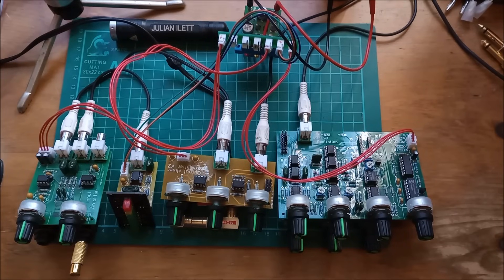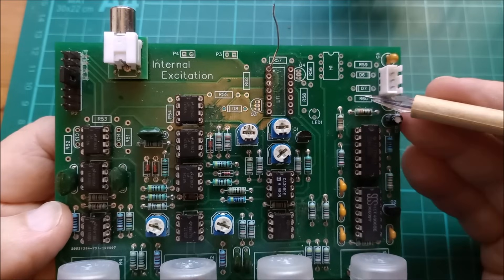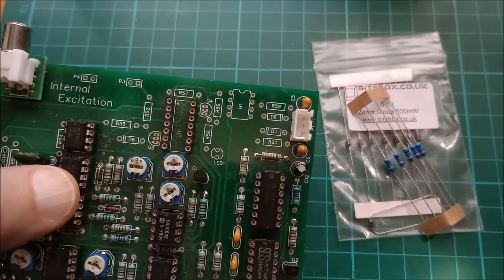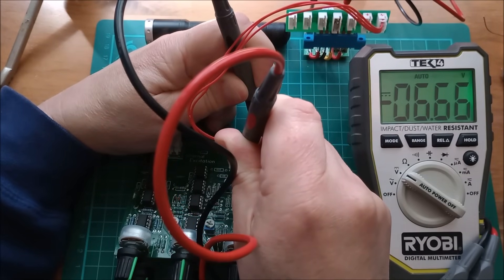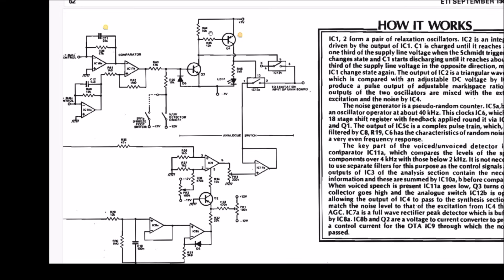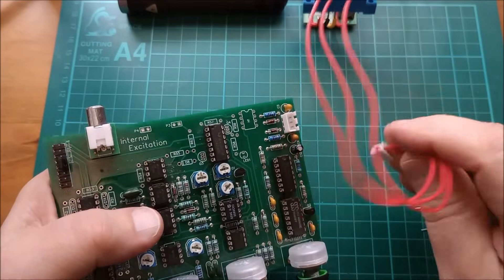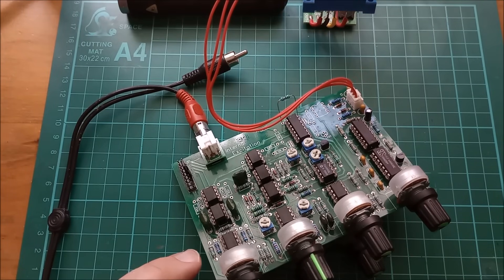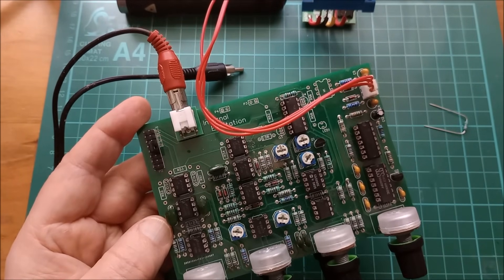A CD4016 is added to the Vocoder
Adding 5V1 Zener diodes to the Internal Excitation PCB to power a CD4016